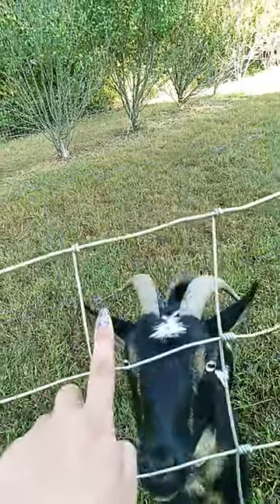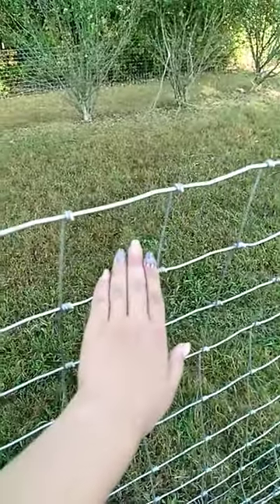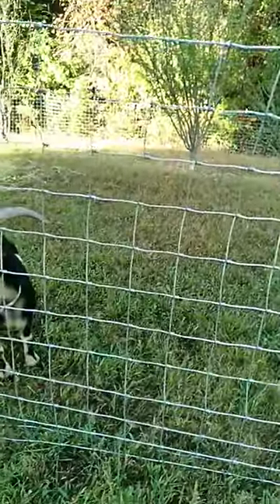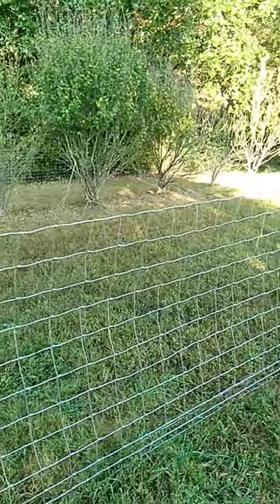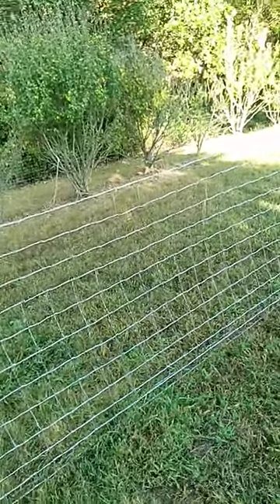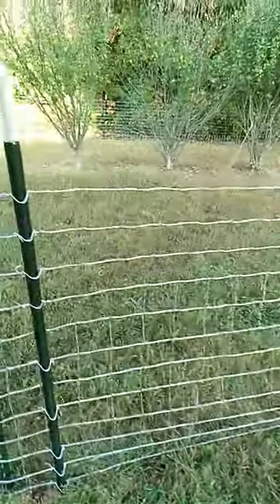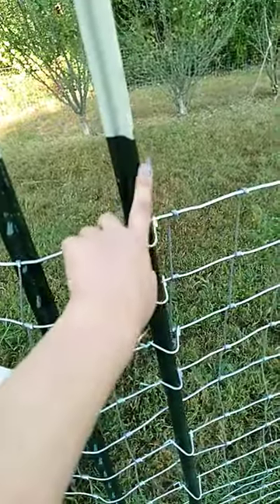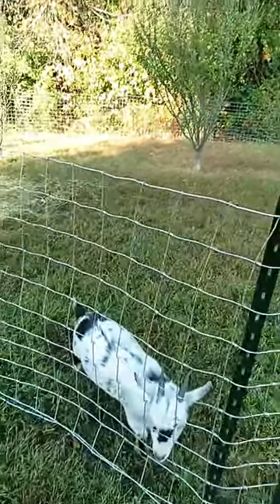what type of fencing should I buy for my goat